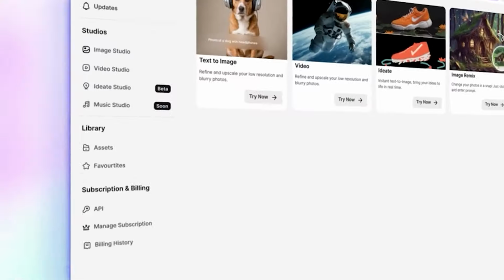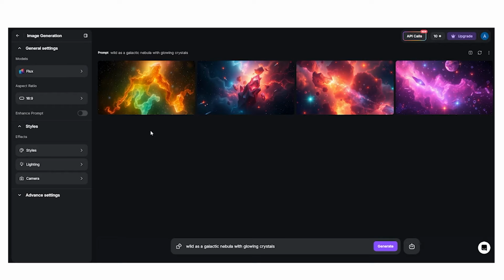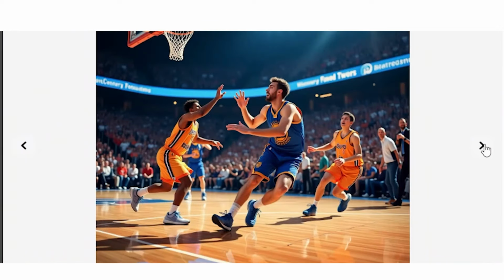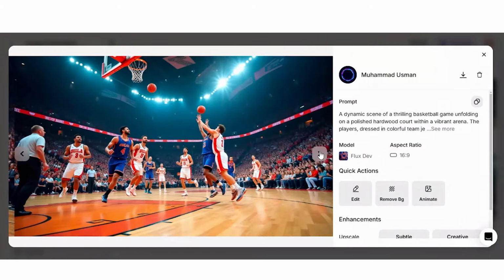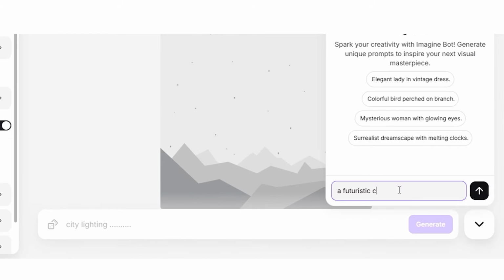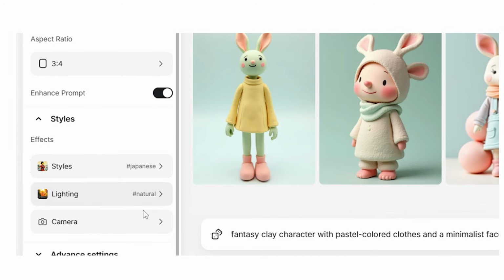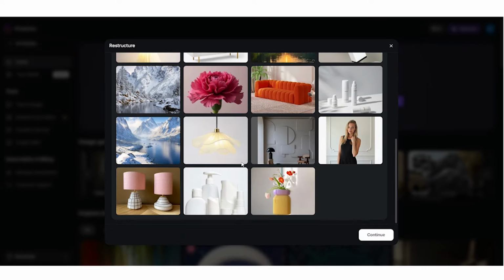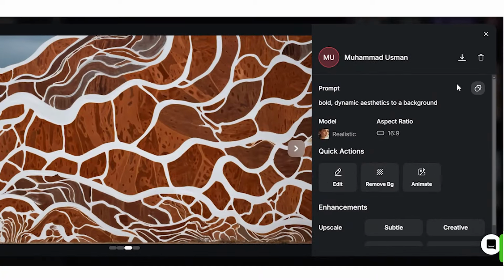AI Is Breaking All the Rules of Art – Watch This!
Tired of struggling to bring your creative ideas to life? With Imagine Art, you can turn simple text into stunning visuals effortlessly! Trusted by Netflix, Apple, and Tesla, and with over 5 billion creations, this AI-powered platform is revolutionizing the art world. AI Is Breaking All the Rules of Art – Watch This!

✔️Time Stamp:
0:00 - 0:20 intro
0:21 - 1:00 what is imagine art
1:01 - 1:40 photogen and flux dev features
1:41 - 2:20 customization and aspect ratios
2:21 - 3:00 creative prompts and viral campaigns
3:01 - 3:40 creating characters and concept art
3:41 - 4:20 restyle and restructure features
4:21 - 5:00 does ai replace creativity
5:01 - 5:30 conclusion and call-to-action